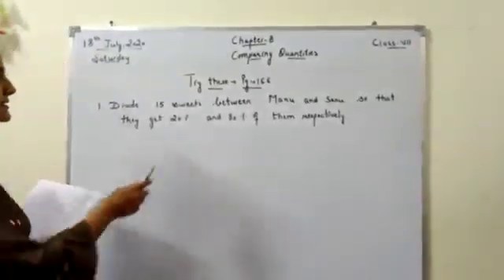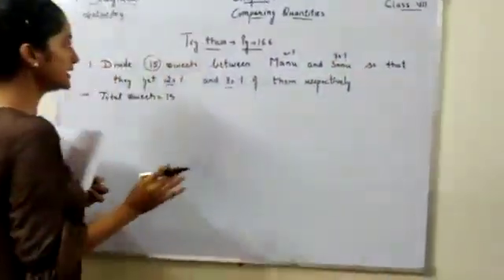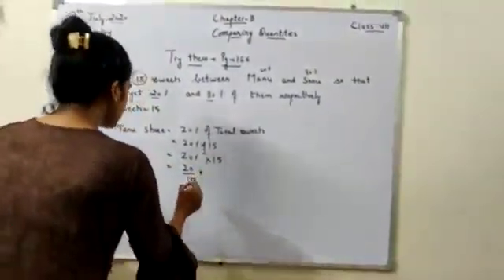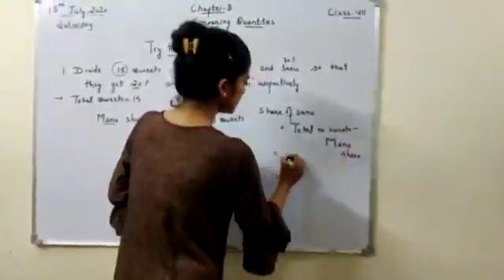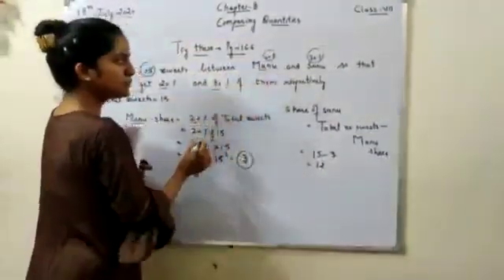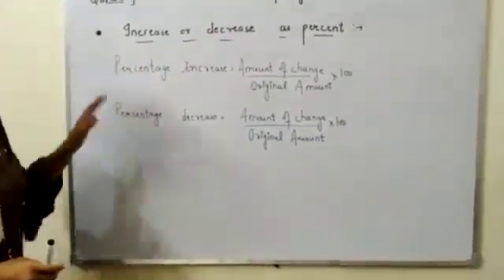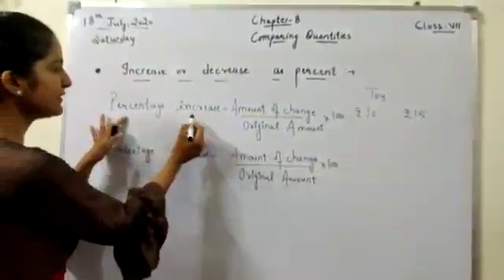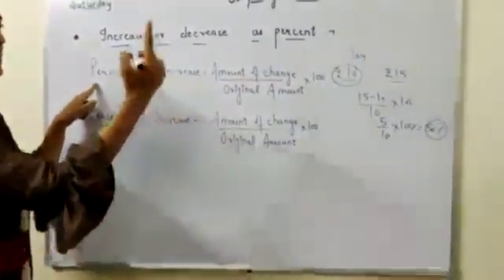18 July, class-7, topic- sums based on ratios to percentage, by Ms.Alisha Miglani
18 July, class-7, topic- sums based on ratios to percentage, by Ms.Alisha Miglani